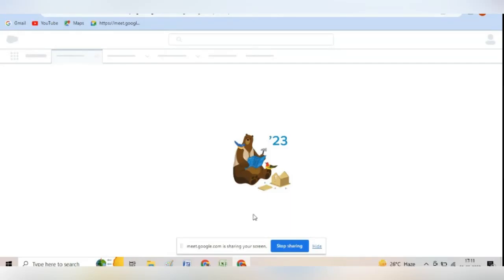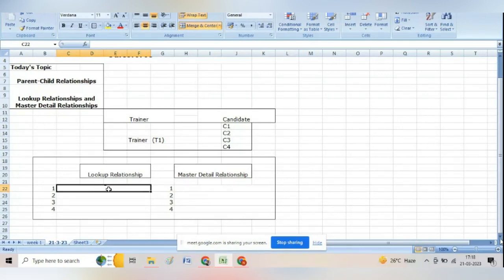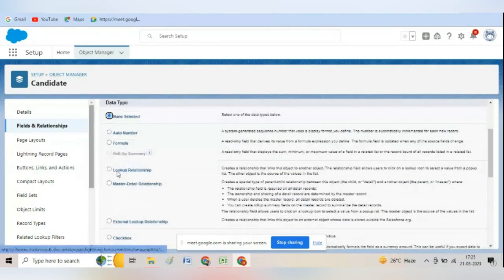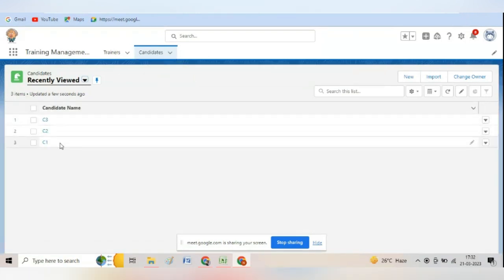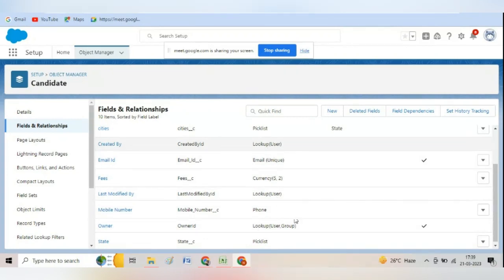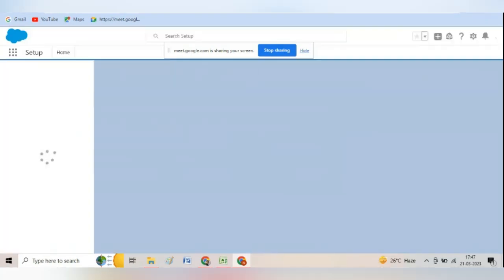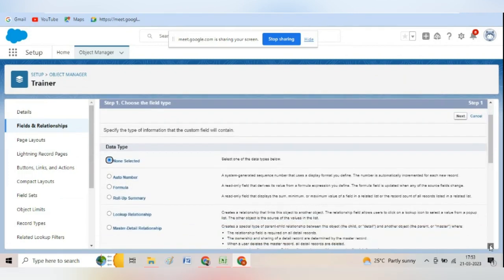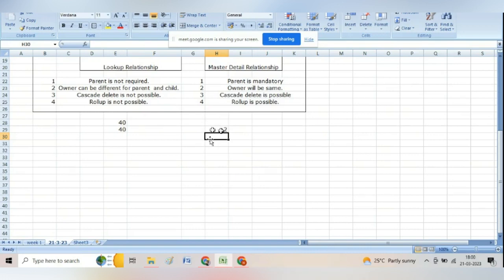Day 6 | Relationships in Salesforce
Types Of Relationship And How Relationship Works In Salesforce